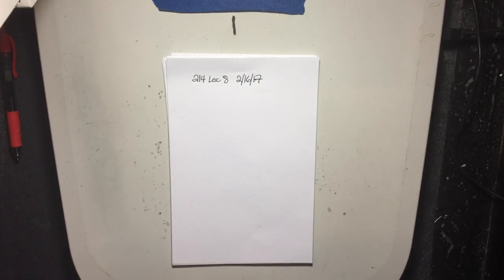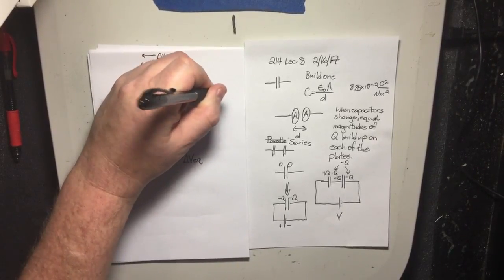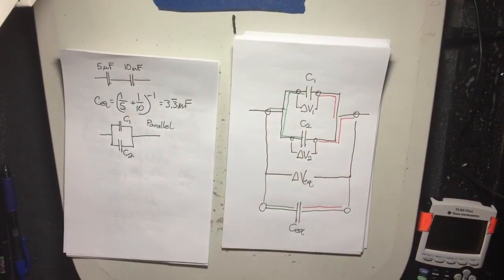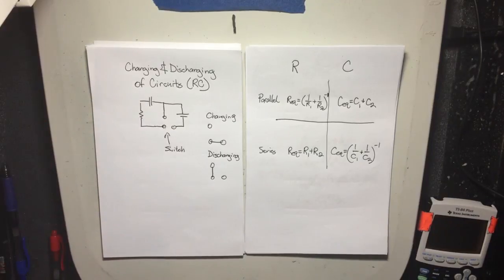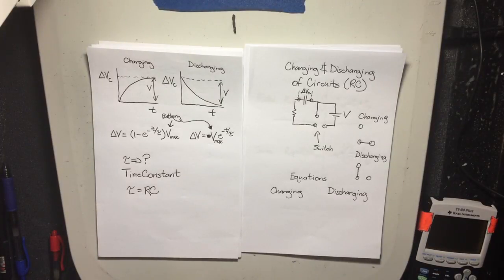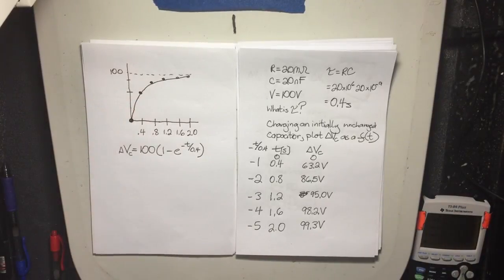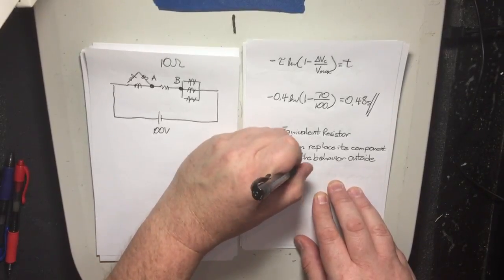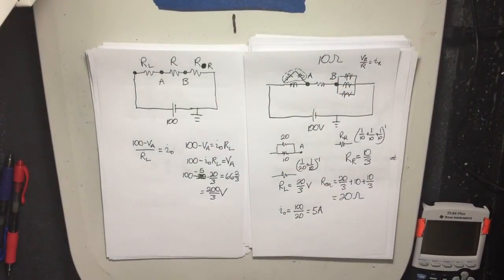Physics 214 - Lec 08 - Feb 16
Capacitors charging and discharging.